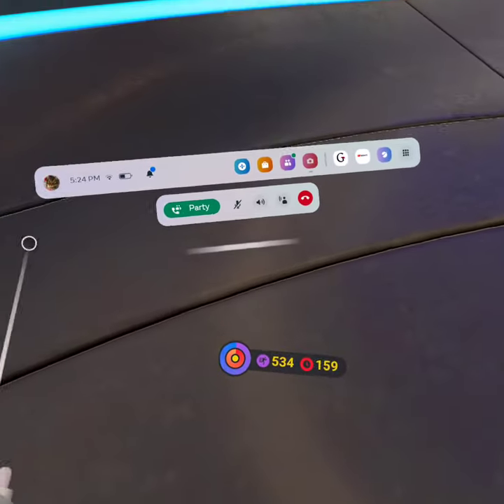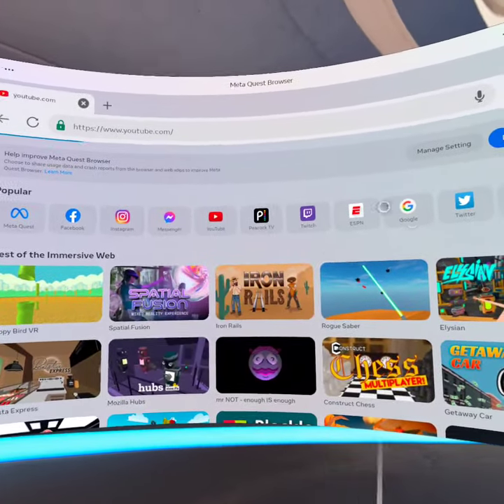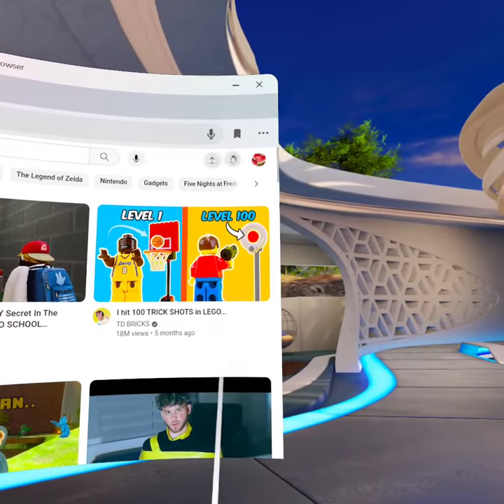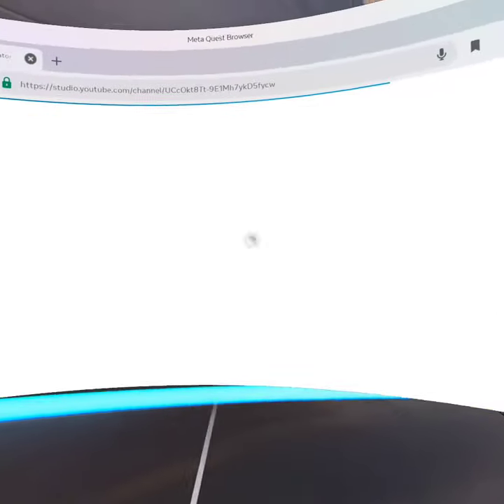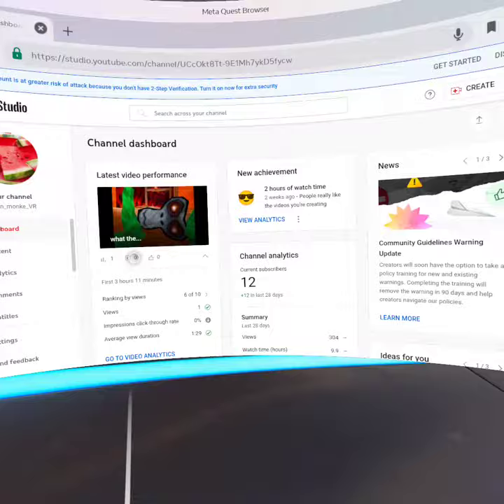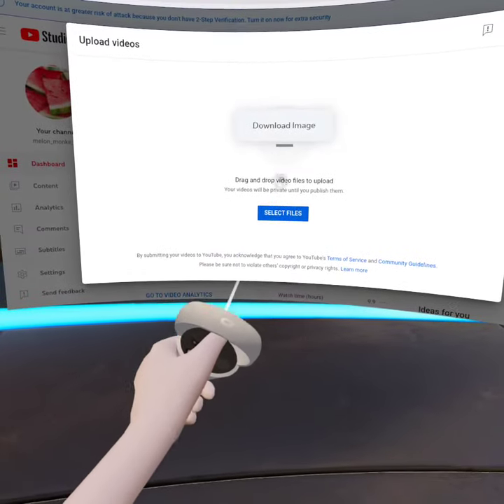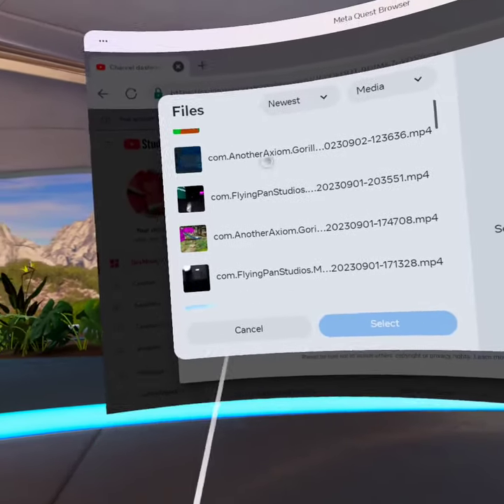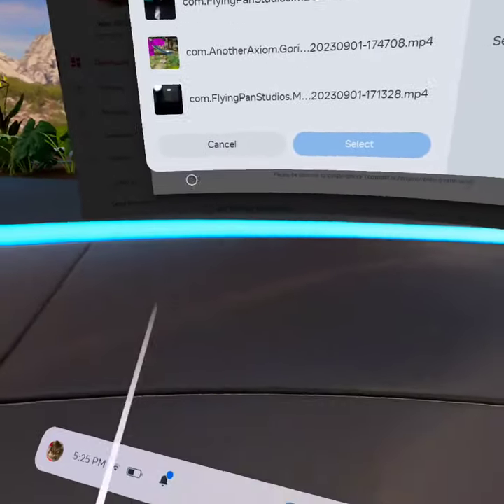How to upload videos on VR ONLY